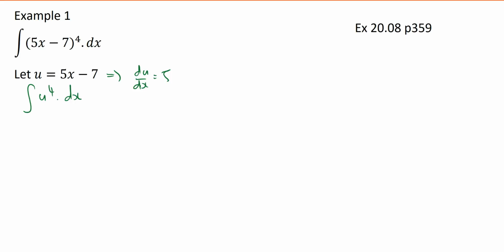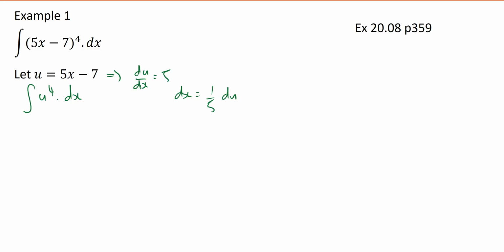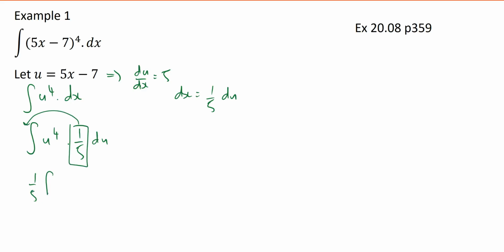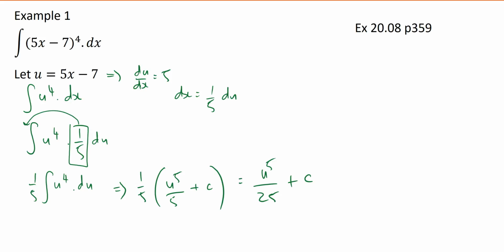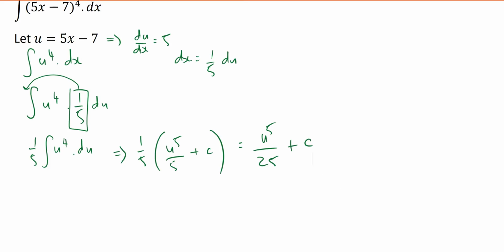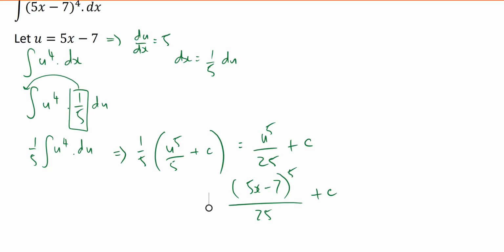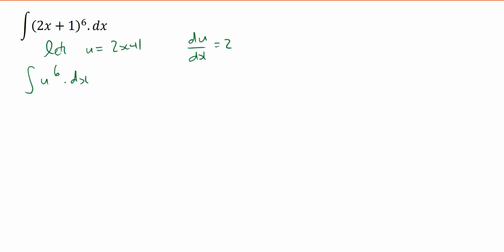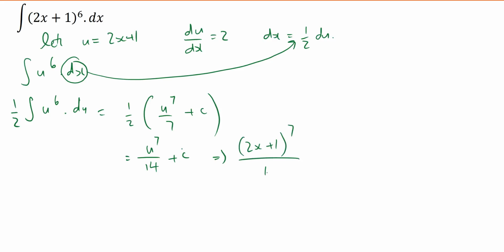Integrate using Substitution